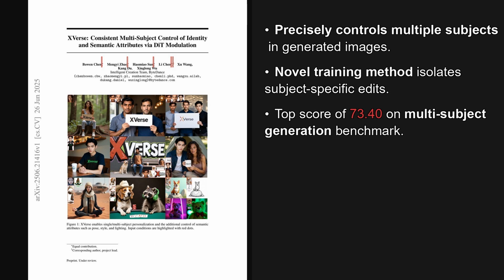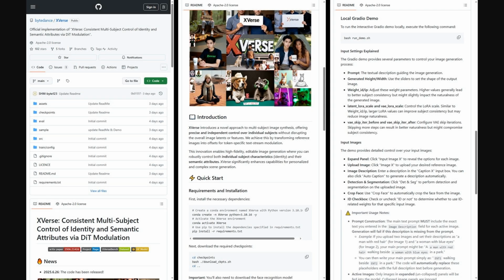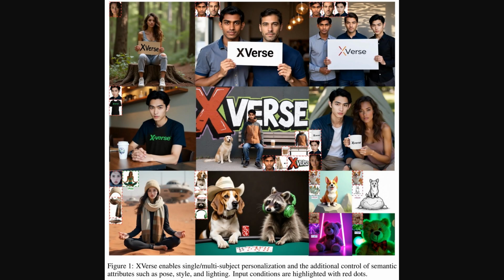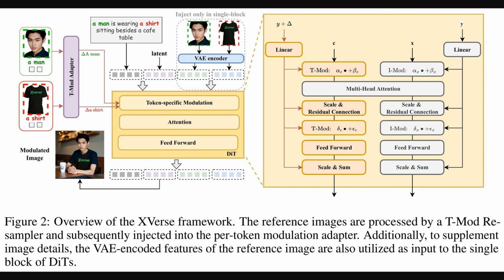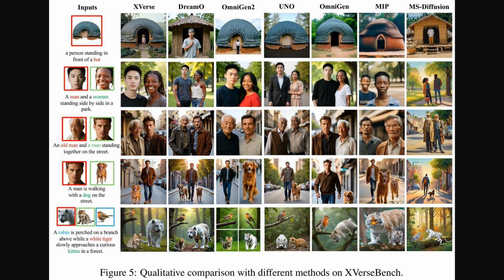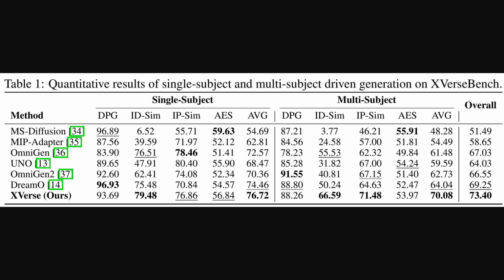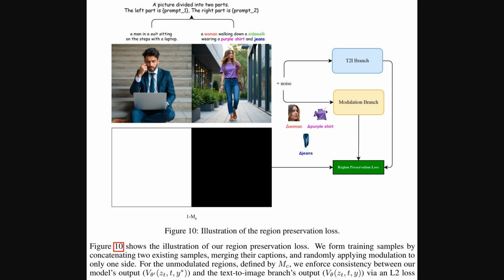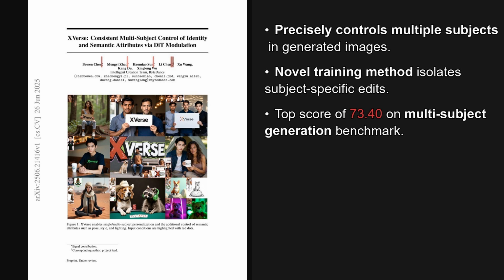XVerse: New Multi-Subject Image Model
In this AI Research Roundup episode, Alex discusses the paper:
'XVerse: Consistent Multi-Subject Control of Identity and Semantic
  Attributes via DiT Modulation'
XVerse introduces a new image generation model designed to solve the difficult challenge of controlling multiple subjects within a single scene. It addresses common issues like attribute entanglement and artifacts by using a novel approach based on Diffusion Transformer (DiT) modulation. The method transforms reference images into specific offsets, allowing for precise and independent control over each subject's identity and features. This technique avoids disrupting the underlying image latents, ensuring high coherence and editability. To further enhance quality, XVerse uses regularization and injects fine-grained details, resulting in highly consistent multi-subject images.